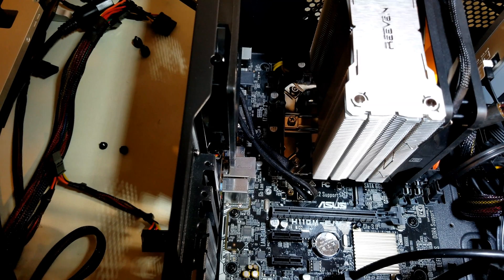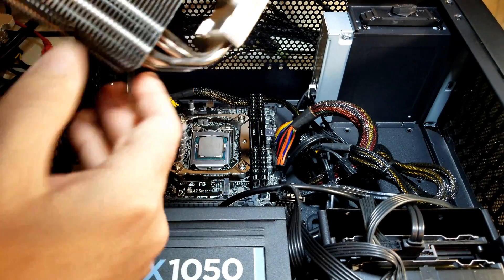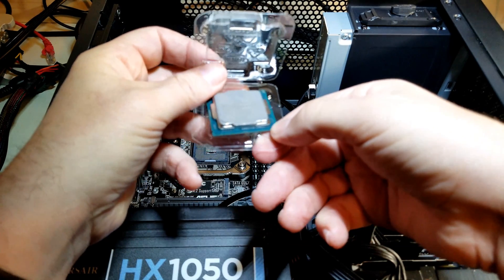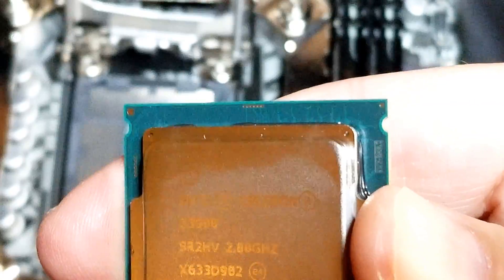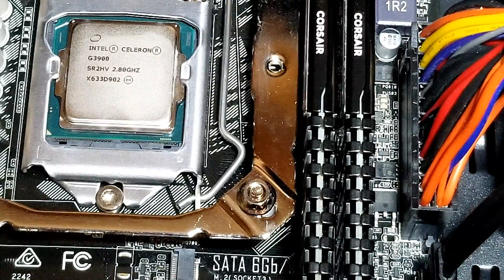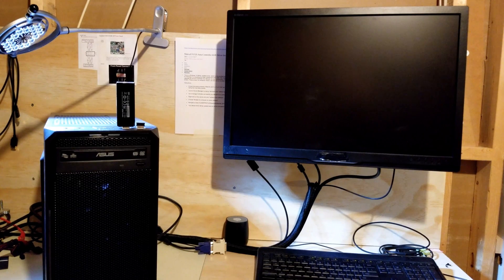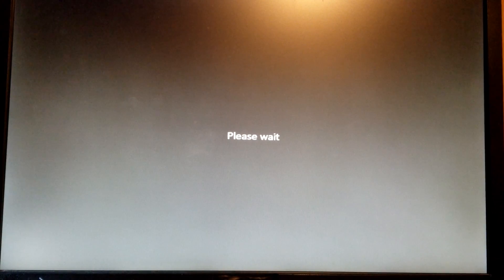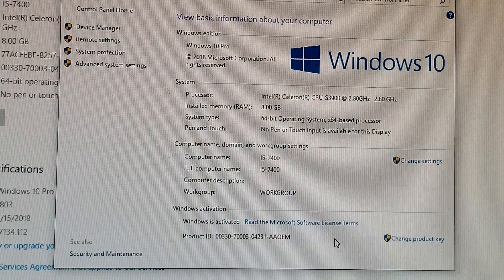Replacing your CPU Win 10 will You need to Re-Activate it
Previous CPU was Skylake upgraded to KabyLake and now replacing with Celeron G3900 back in, let's find out if we need to Re-Activate Windows 10 or will it stay activated... Also remove and install CPU Cooler, and how to insert new CPU. Hope you like it...